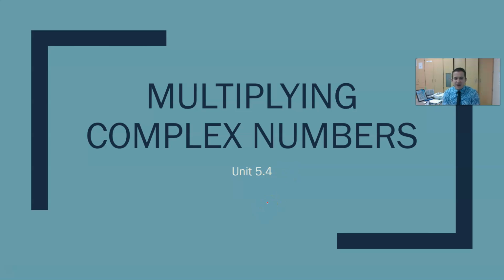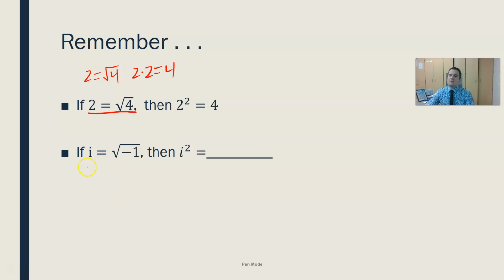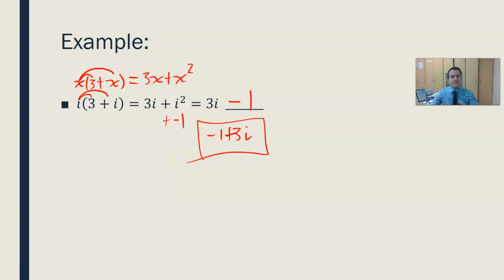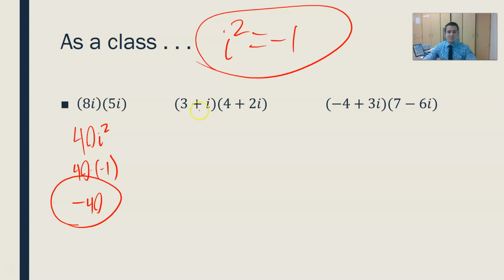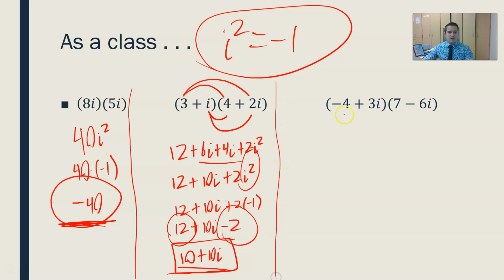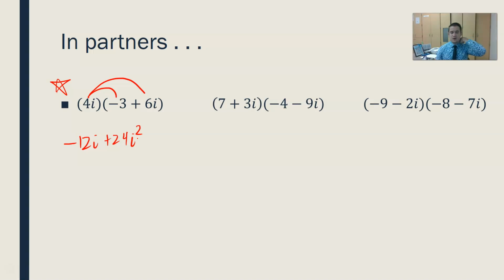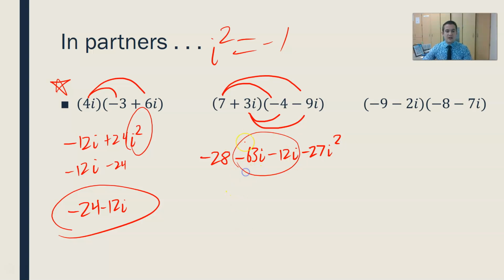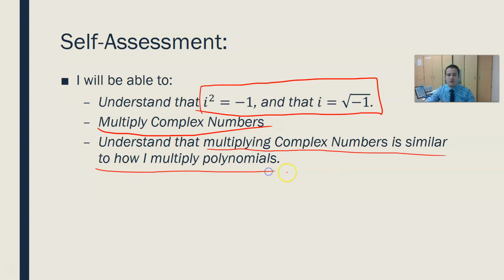Math 2, 5.4 Multiplying Complex Numbers